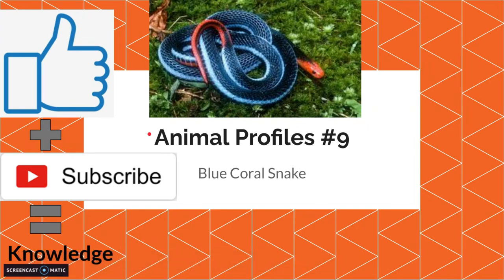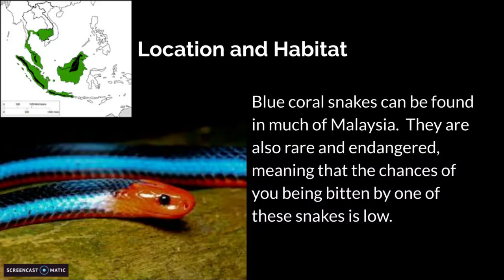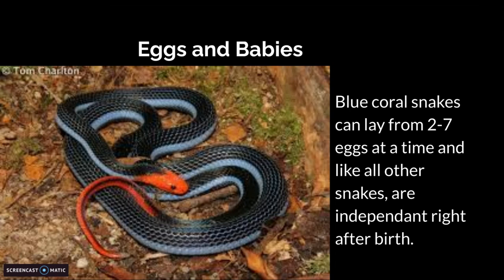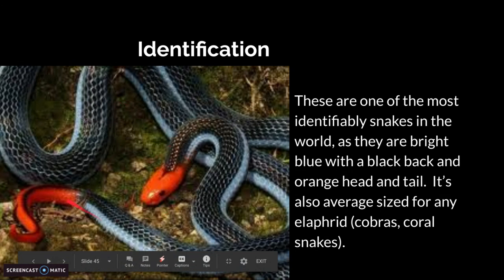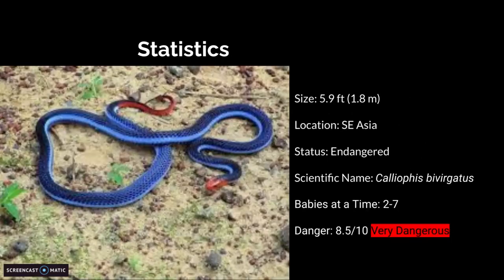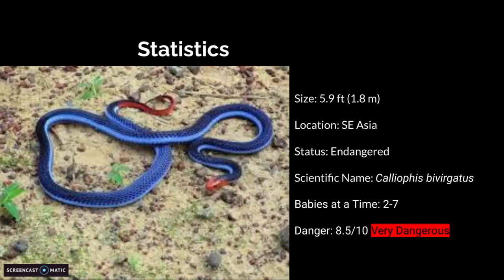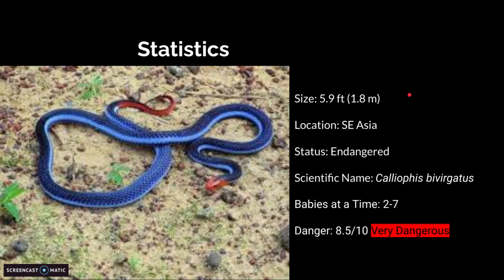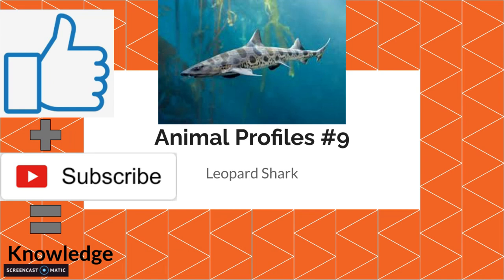Animal Profiles | Blue Coral Snake | (Ep 9)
How do you like the title format?  This video is about the rare and dangerous malayan blue coral snake.

Fun Fact:
This snake is one of the most dangerous snakes in the world along with the king cobra, saw scaled viper, and black mamba.  Its venom can kill in less than 45 minutes.